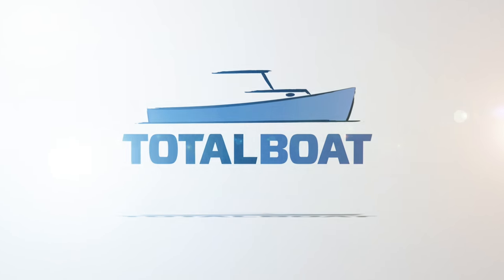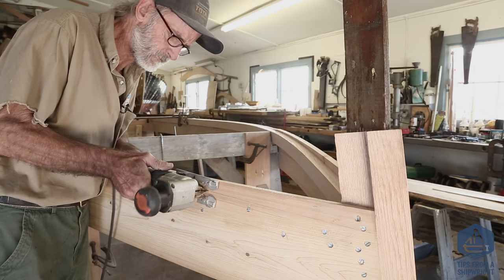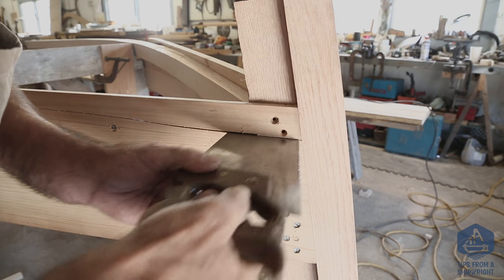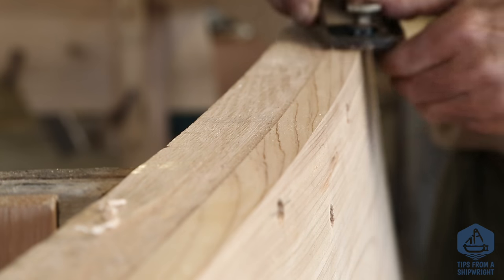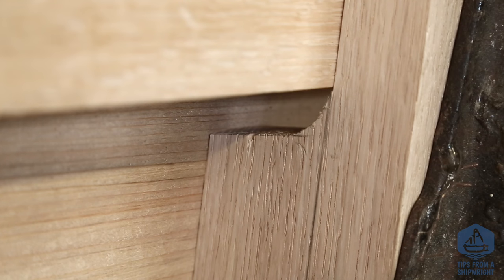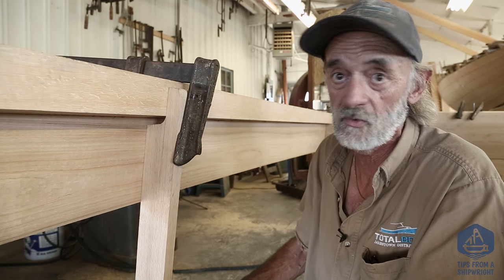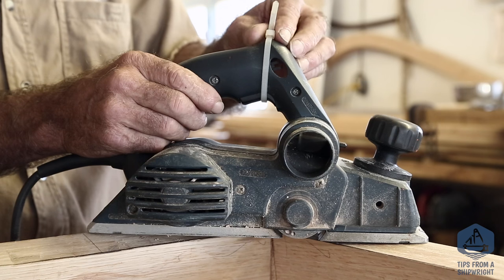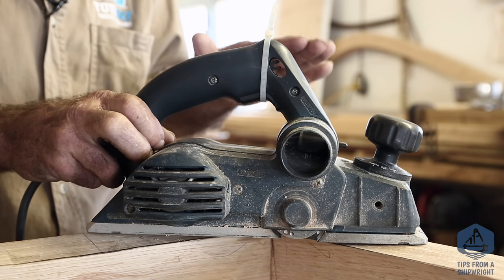Building the TotalBoat - Preparing for frames (Episode 10)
Lou is back at it building his work skiff in the Open Door Boat-shop.  This week Lou cuts down the bottom plank with a saw and then planes it down so it's flush with the chines and transom.  He then shows us how he plans to design and attach the frames to the side planking and chines.